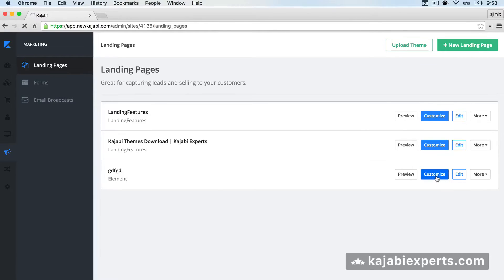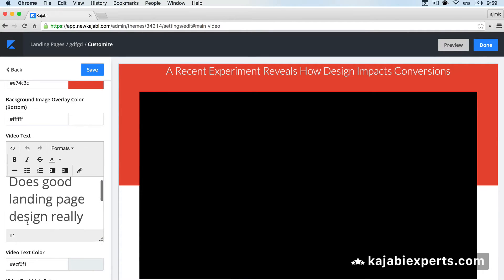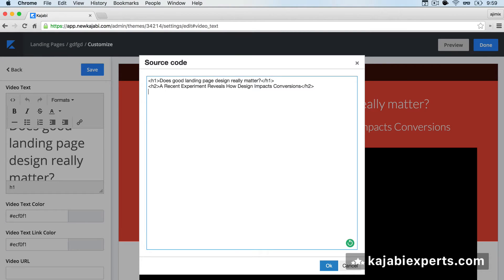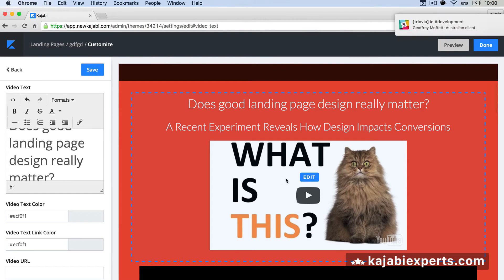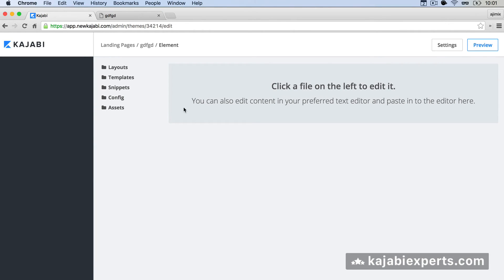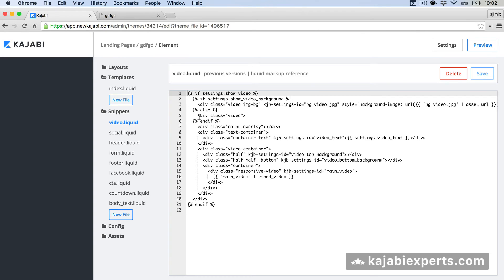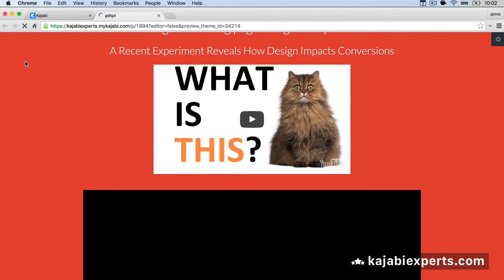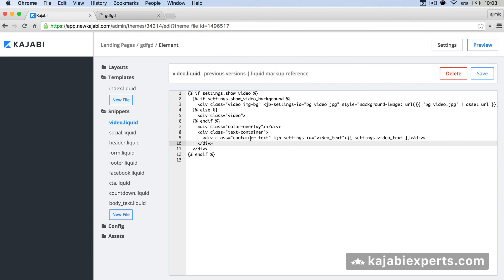New Kajabi: Add Your Custom Video to Landing Pages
This Kajabi Tutorial will show you how you can add custom videos in your New Kajabi Landing Pages.

By default Kajabi landing pages only allow you to embed youtube or vimeo videos but if you use another service and you want to use your own embed code, you can do it following the method in this tutorial.

Pay attention to the instructions and make sure to follow the kajabi tutorial in order to make it work properly.